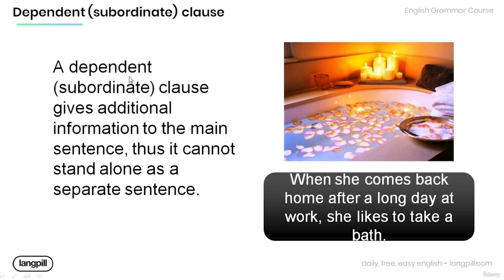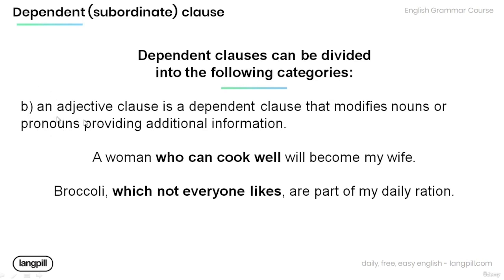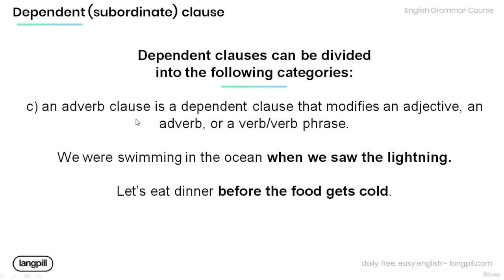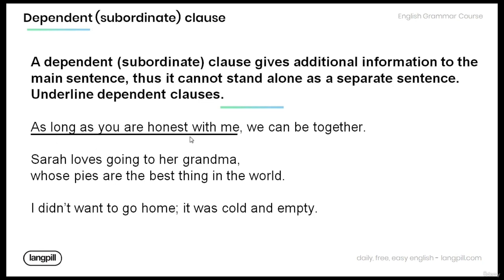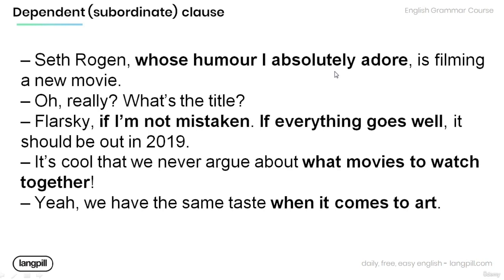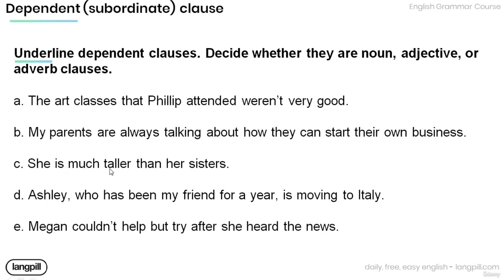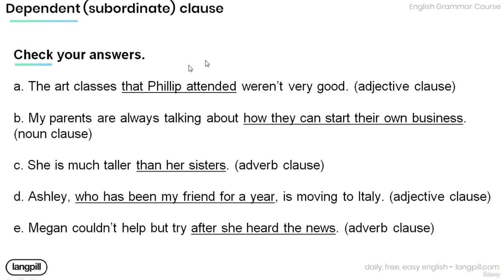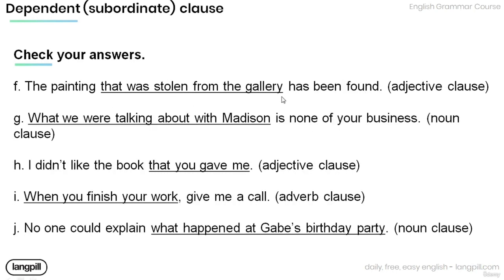86. Dependent (Subordinate) Clauses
CHAPTERS:-

00:00:00 Learn it! - Dependent (Subordinate) Clauses

00:02:52 Review it! - Dependent (Subordinate) Clauses

00:04:35 Use it! - Dependent (Subordinate) Clauses

00:05:22 Practice it! - Dependent (Subordinate) Clauses